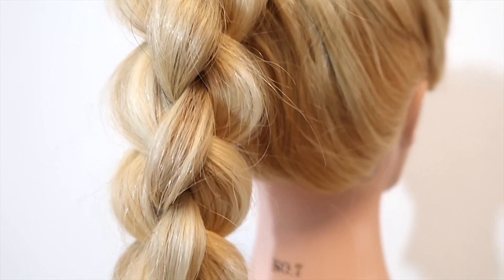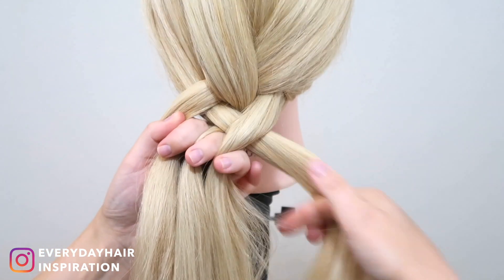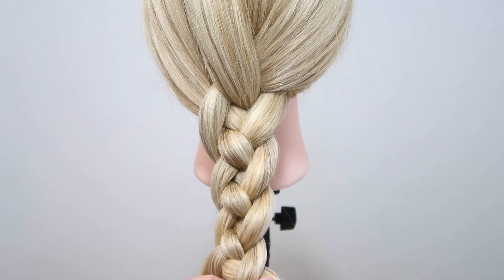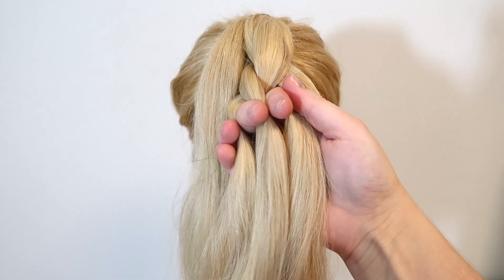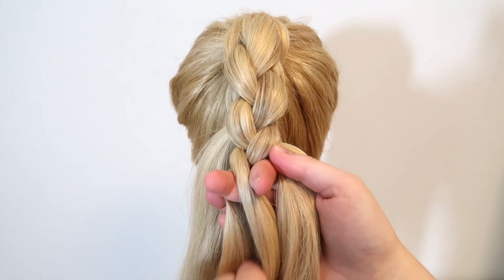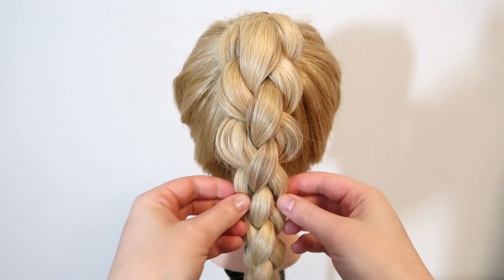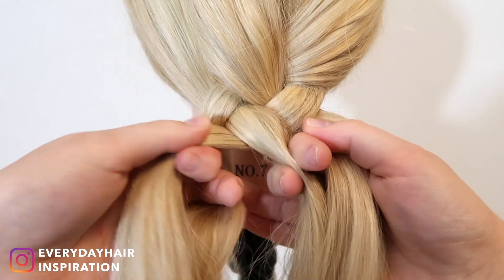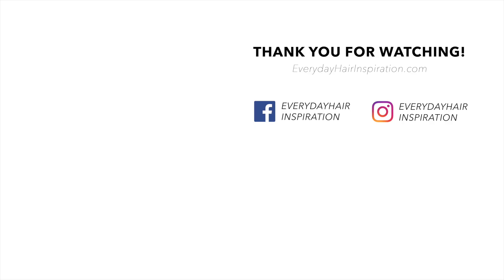4 Strand Braids 3 Different Ways - Unique Braids For Everyday Hairstyles - Quick & Easy Braids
In this video you will learn how to do a four strand braid for beginners in 3 different styles!

Bobby Pins
Wet Brush (Use it everyday)

0:00 Intro
00:17 4 Strand Braid
02:06 4 Strand Round Braid
04:52 4 Strand Flat Braid